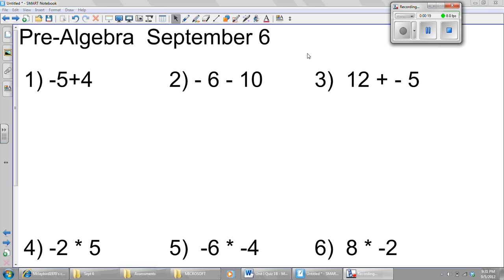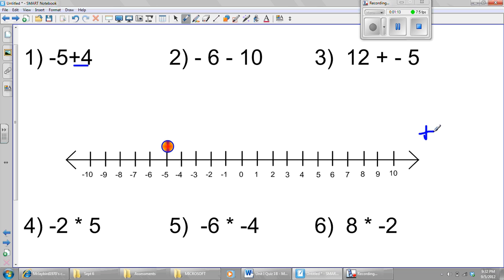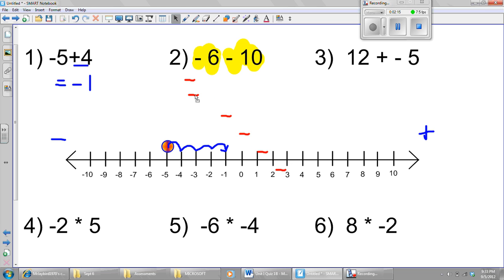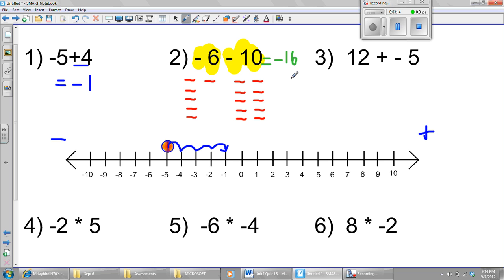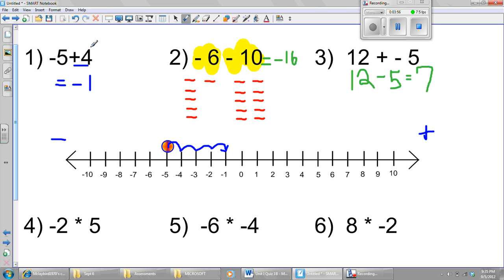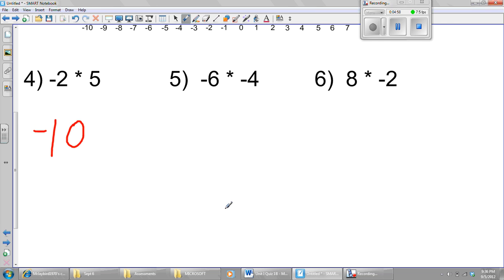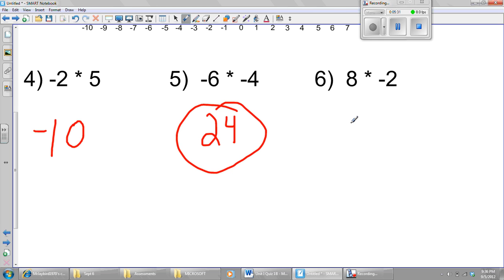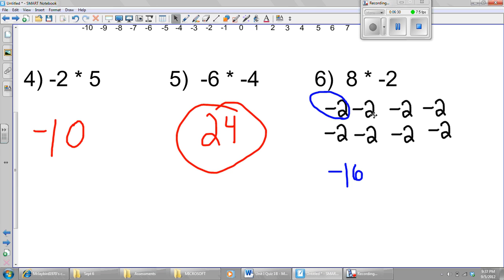Sept 6 Pre Alg add sub mult integers